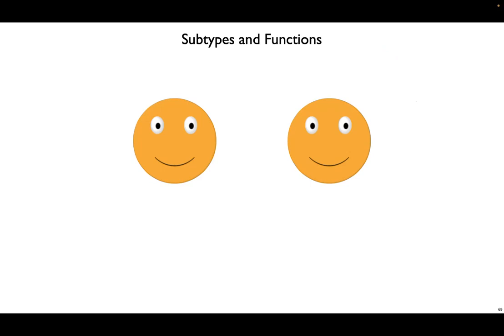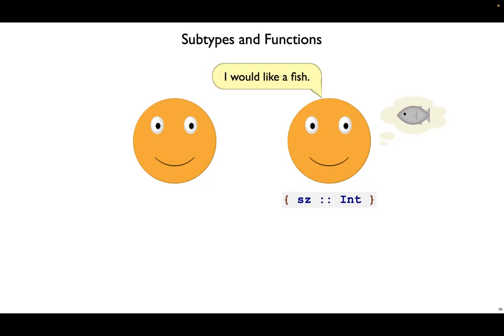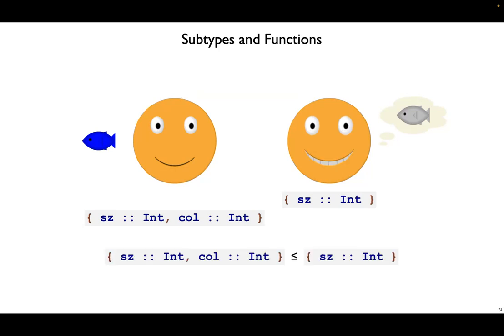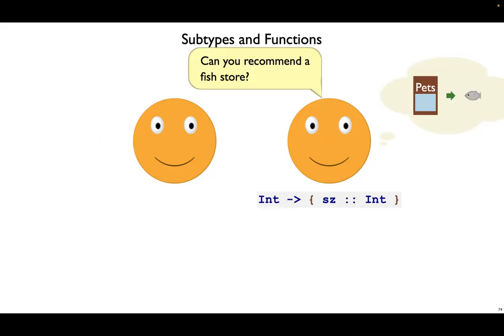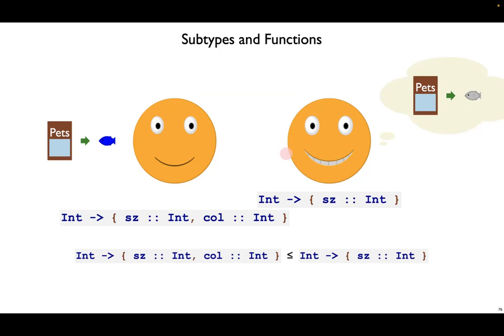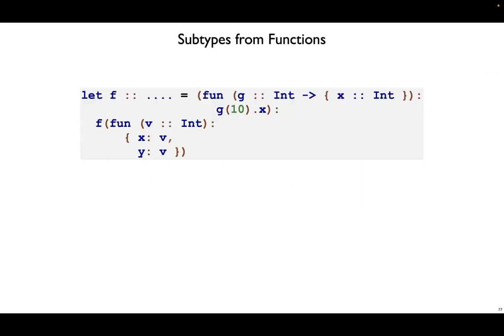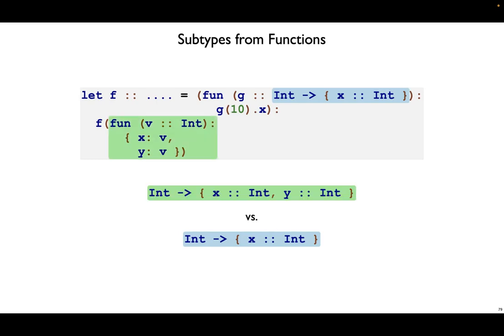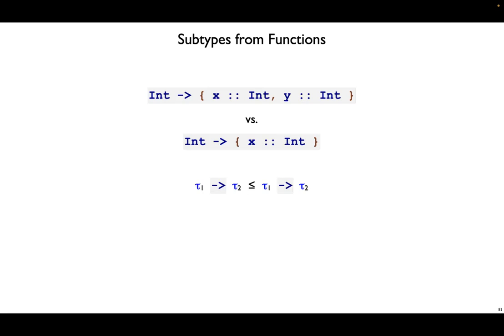Subtyping 4 — function results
Extending the subtype relation to allow function types that return subtypes.